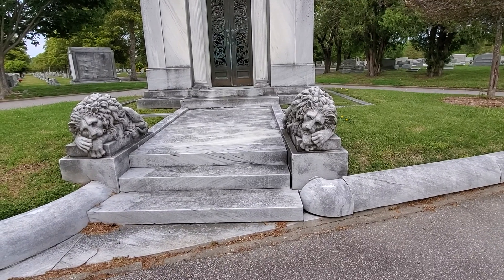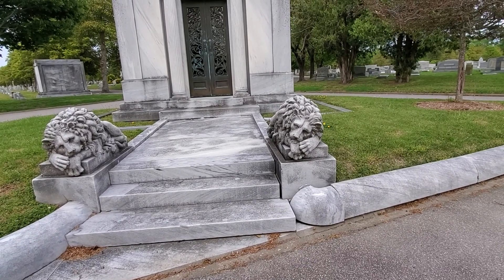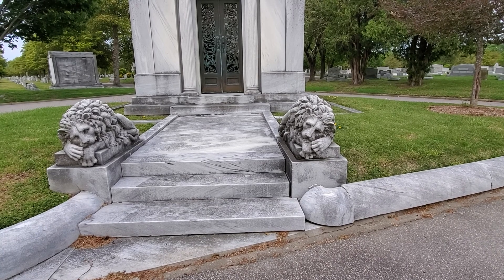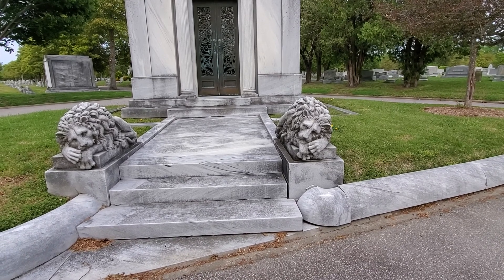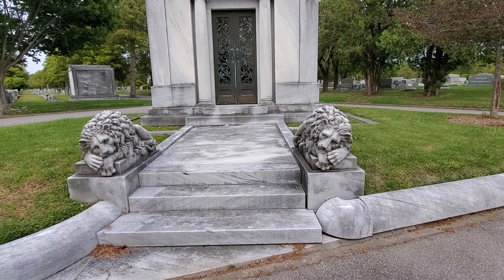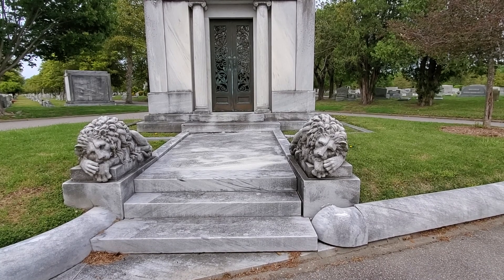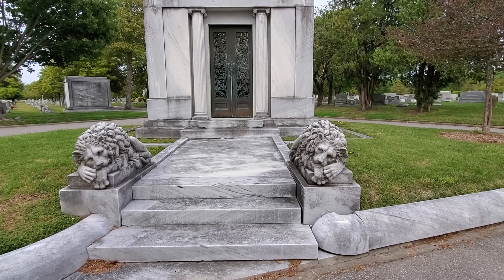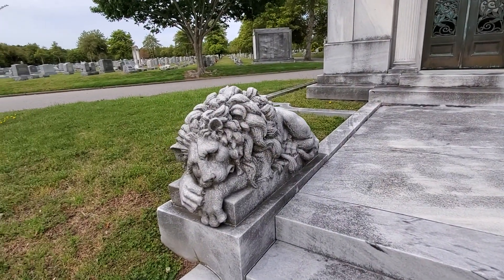Lion Victorian Symbol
These lions are found in Forest Lawn Cemetery in Norfolk VA.